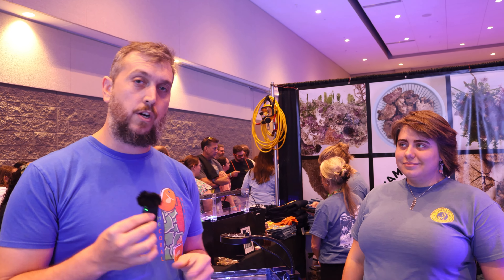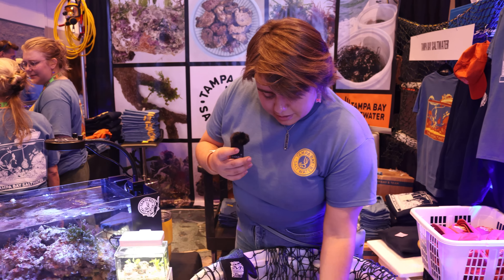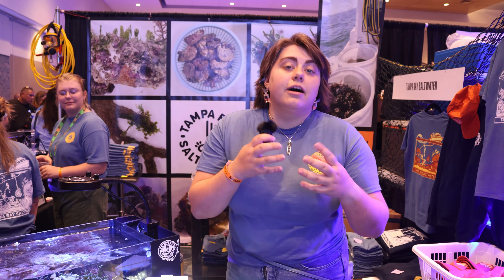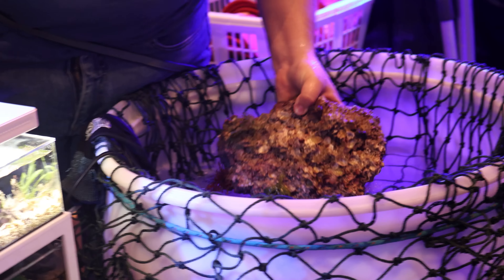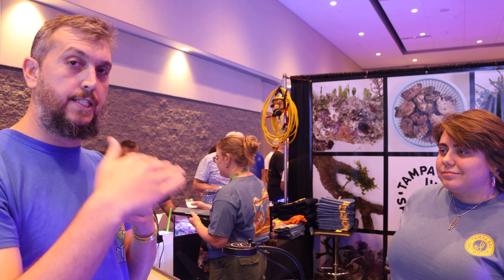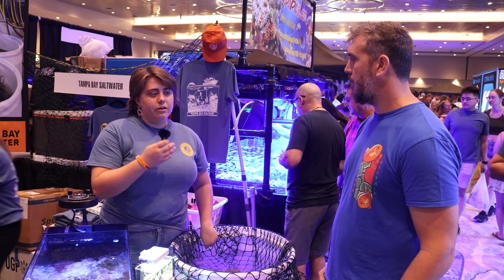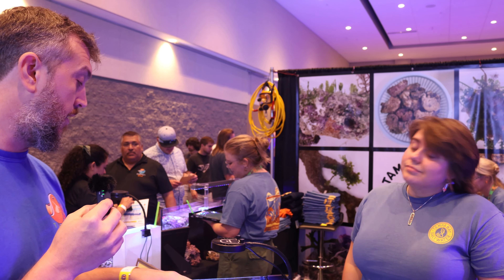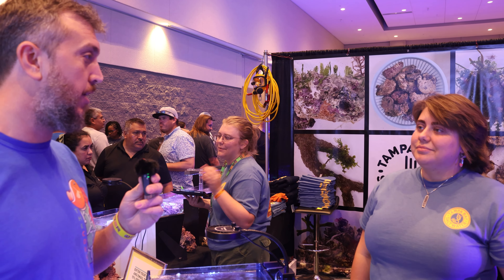How Real Aquarium Live Rock Benefits Your Reef Tank!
Tampa Bay Saltwater Sustainably Harvested Real Live Rock is full of beneficial organisms for your reef tank. I met up with J (Jocelyn) at ReefAPalooza Orlando to talk about the benefits or Real Aquarium Live Rock for your reef tank and how Tampa Bay Saltwater harvest Real Live Rock from the ocean and then delivers it to you for your saltwater tank! I learned a lot about Real live rock and the process and I hope you enjoy this video all about Tampa Bay Saltwaters Real Live Rock from the gulf.